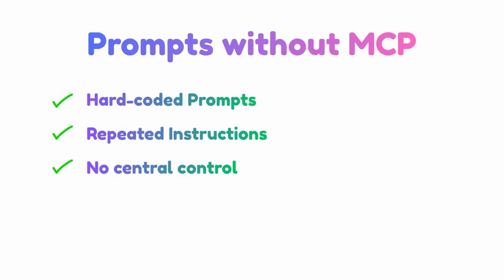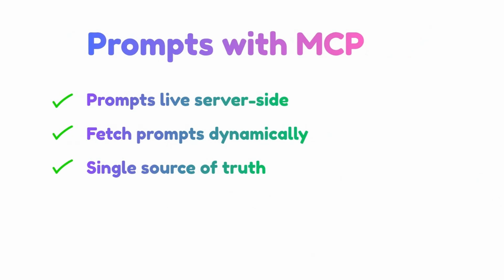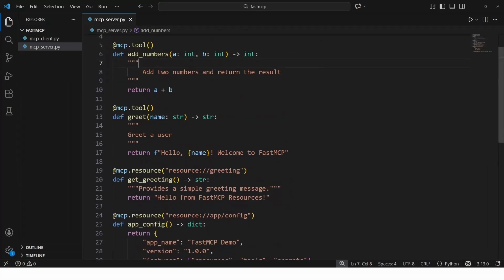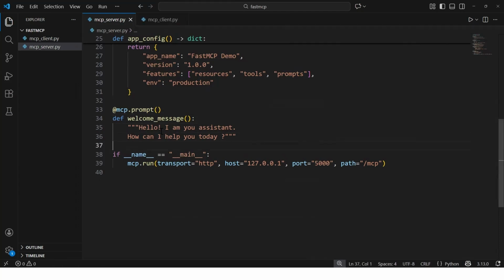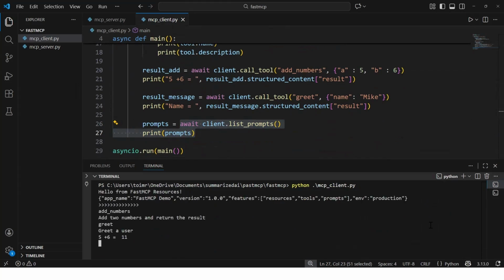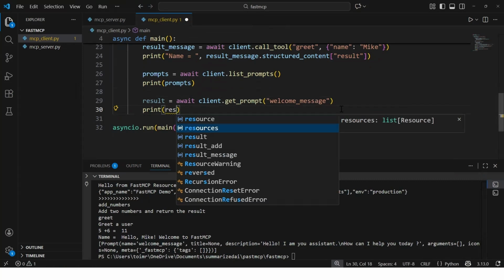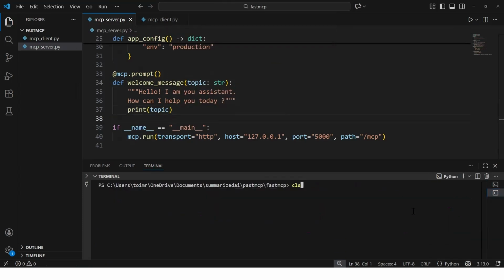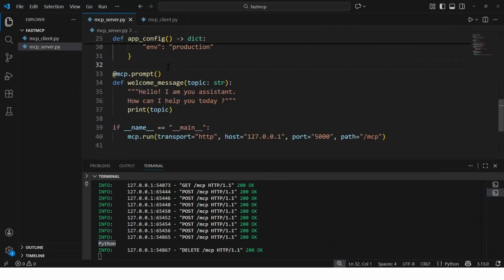FastMCP Prompts Deep Dive | Context-Aware AI Prompting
In this video, we explore FastMCP Prompts and how they help create dynamic, reusable, and context-aware AI interactions using the Model Context Protocol (MCP).

You’ll learn:
1. What prompts are in FastMCP
2. How prompts differ from resources and tools
3. How to create reusable and dynamic prompts
4. Real-world examples of prompt templates
5. Best practices for building scalable AI prompt systems

FastMCP prompts allow you to structure AI interactions efficiently, making your applications more flexible and powerful. If you're working with AI and LLMs, this is a key concept you don’t want to miss!